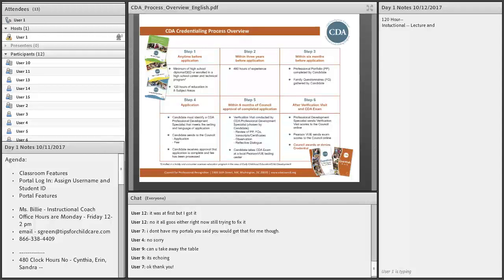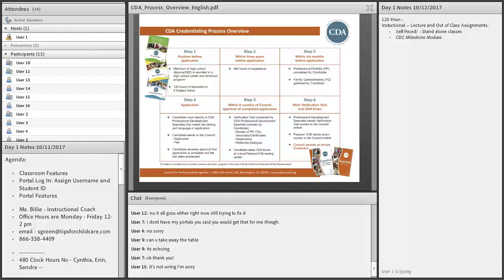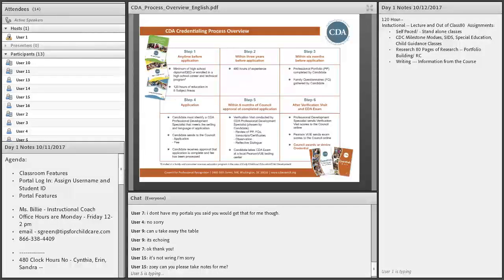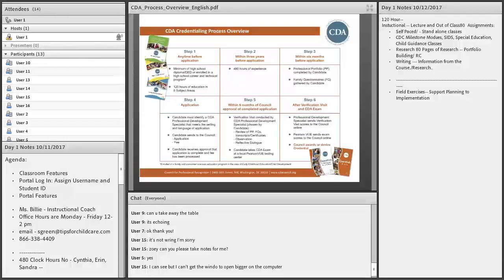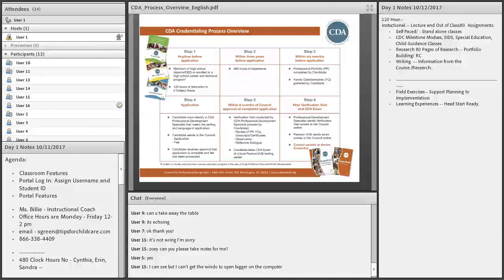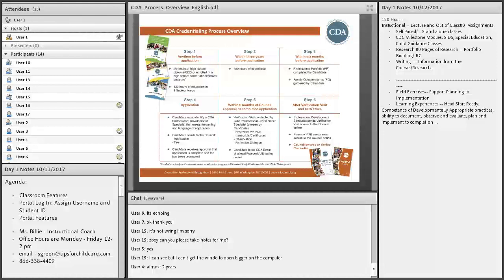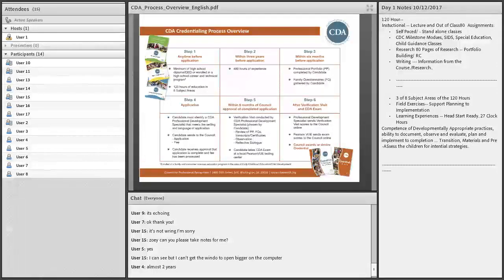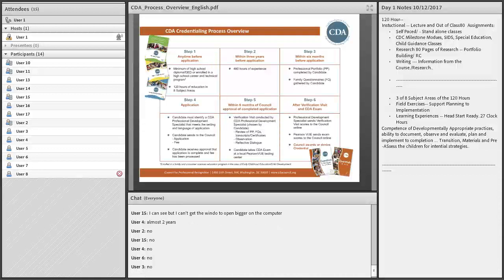TIPS for Child Care - CDA Credential Resource and Videos (Module 2)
Expectation Review and Resource Collection Understanding. CDA Course Online meeting credential readiness for individuals seeking and affordable credential program go TOCLASS. Only 120 Clock Hours for $120